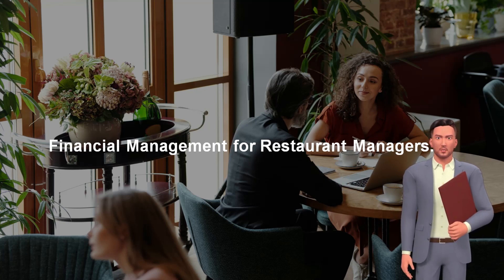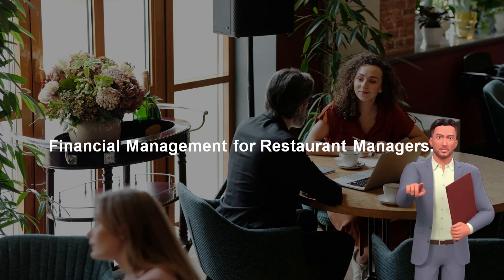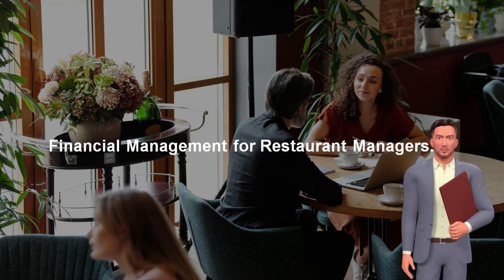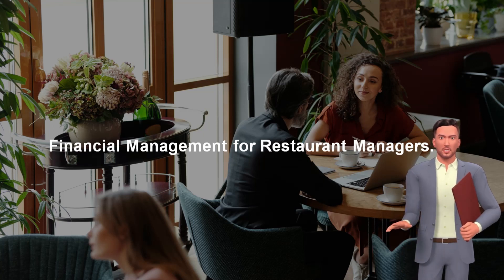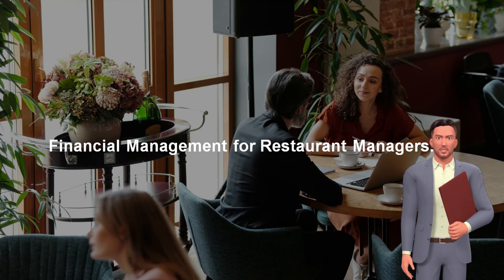Financial Management for Restaurant Managers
This course equips restaurant managers with vital financial skills tailored to their industry. Focused on practical applications, participants learn to create effective budgets, implement cost controls, and develop pricing strategies for sustained success. Covering budgeting, cost analysis, and revenue management, the curriculum emphasizes hands-on topics like inventory management and cash flow optimization. Success in the restaurant sector demands adept financial management, including strategic resource allocation and vigilant cost monitoring.